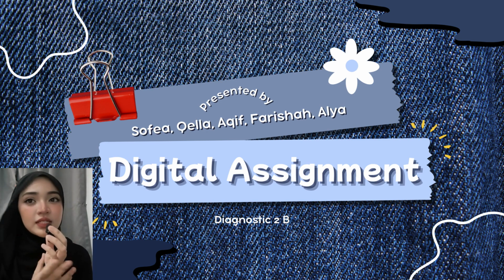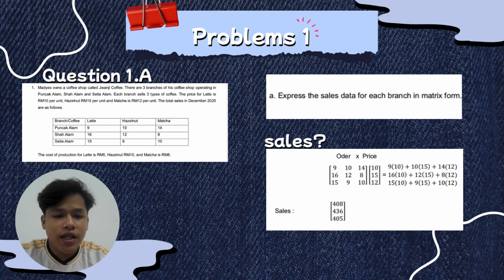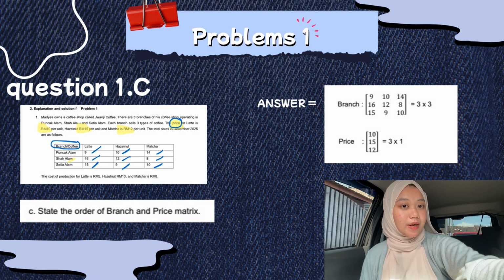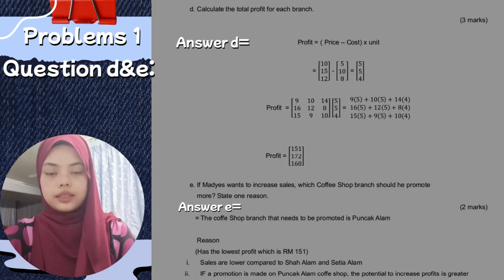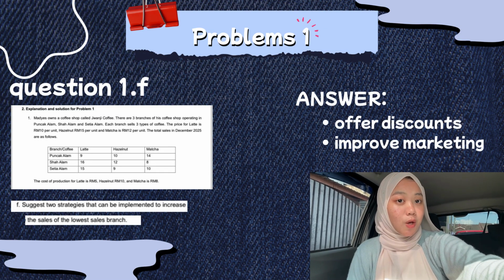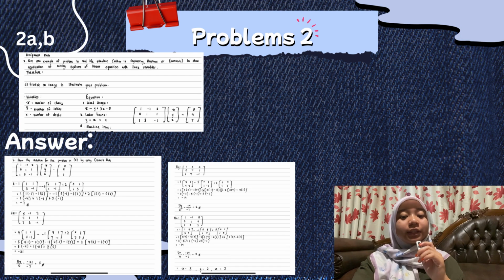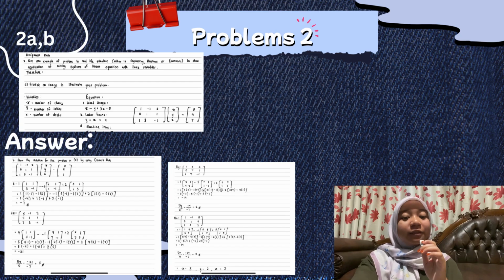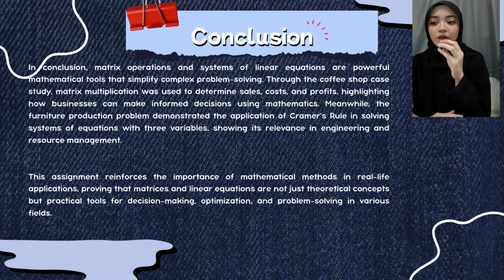Assignment math sem 2